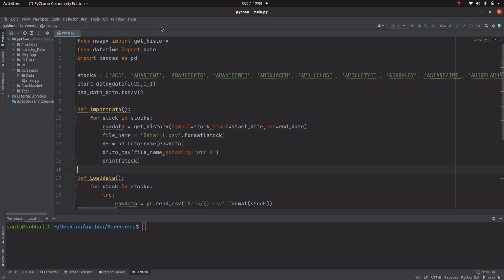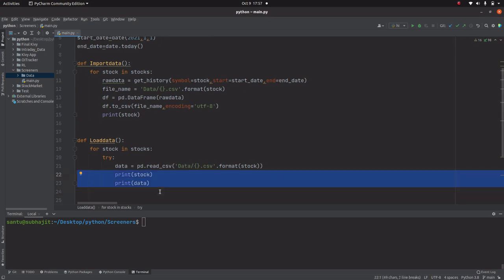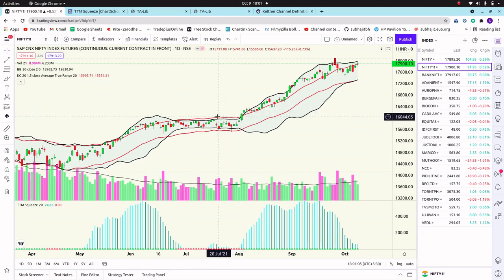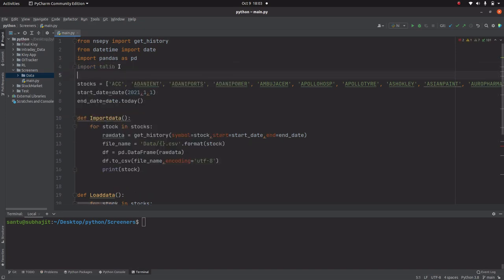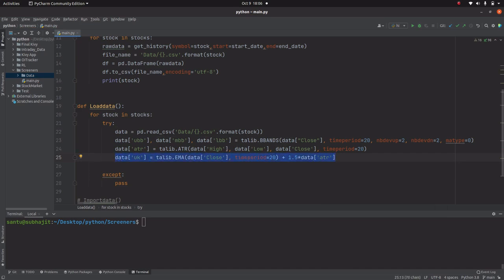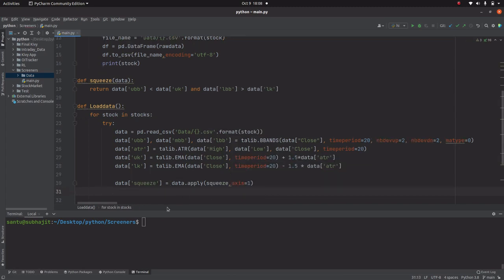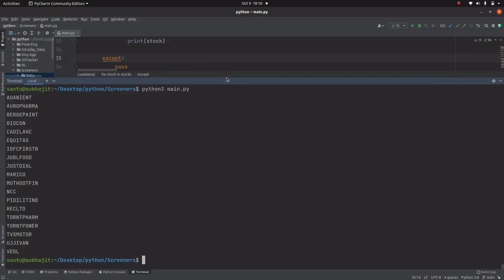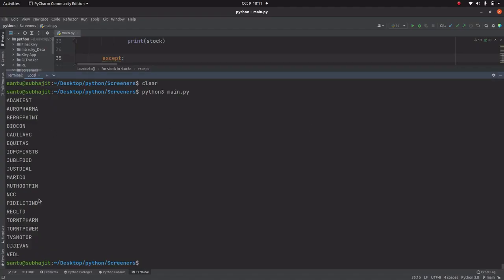Stock Screener in Python for beginners part 2 | TTM Squeeze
Creating a stock screener in Python for beginners that focuses on the TTM Squeeze indicator can provide valuable insights for traders. This guide will walk you through the process of building a stock screener using Python. You will learn how to retrieve historical price data, calculate the TTM Squeeze indicator, and filter stocks based on specific criteria. By utilizing libraries like Pandas and Numpy, you can efficiently process and analyze large datasets. With this stock screener, beginners can identify stocks experiencing a TTM Squeeze, signaling potential volatility and trading opportunities in the market. Get ready to develop your own TTM Squeeze stock screener in Python!